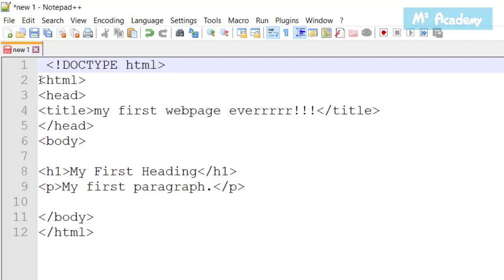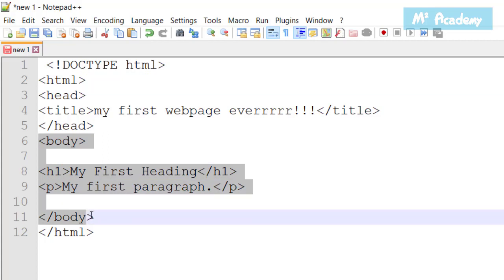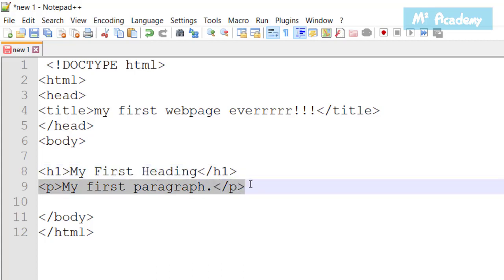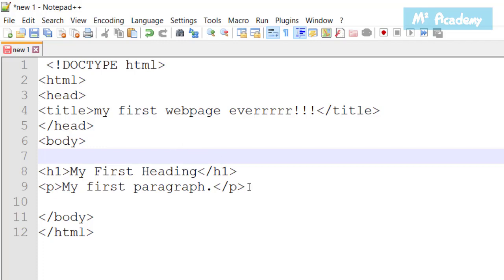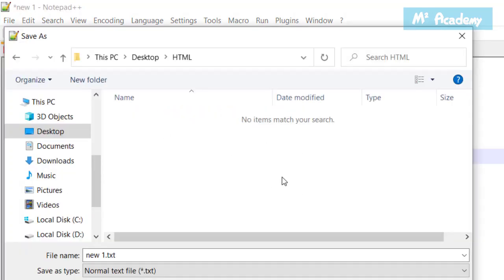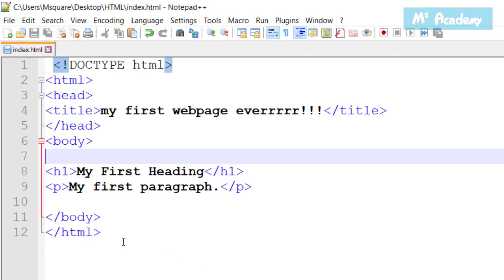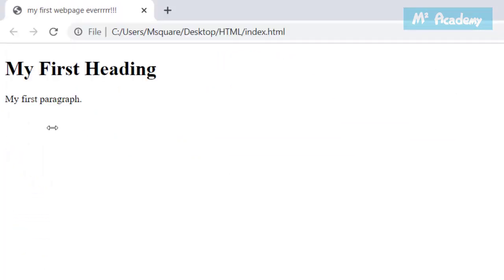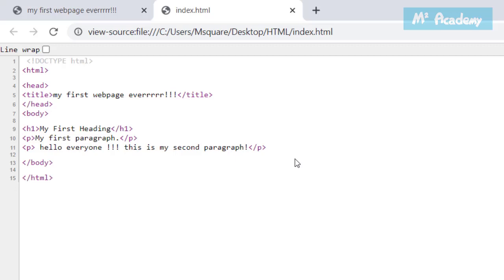HTML first tutorial -web development ( html in 3 minutes)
In this video we will learn HTML and we will take our first steps in web development which is basically setting up a webpage and writing some headers and paragraphs ! i hope you enjoy it and also make sure to subscribe, like and comment !--